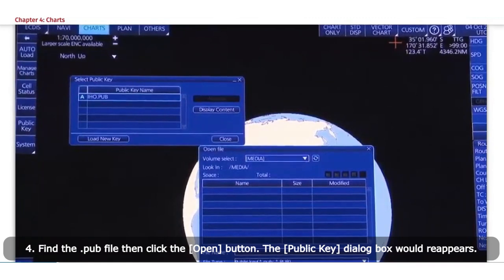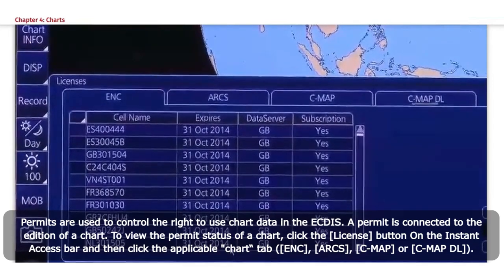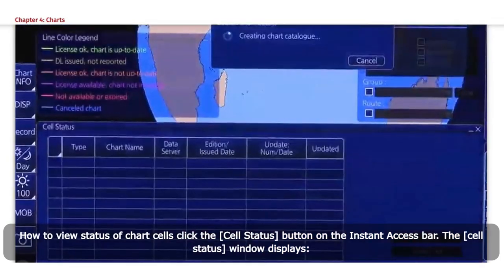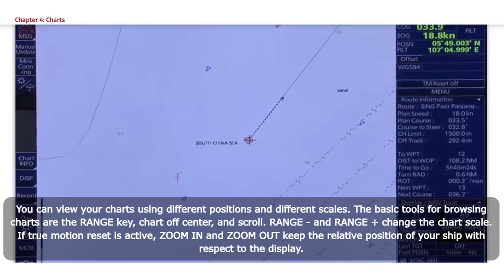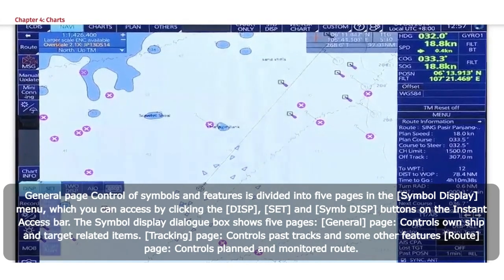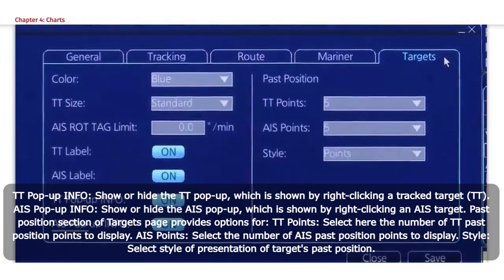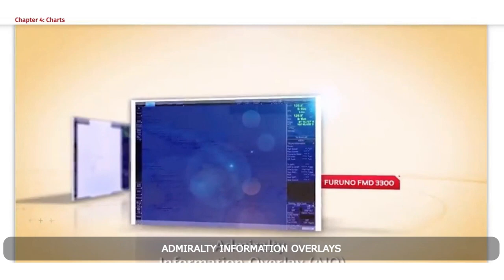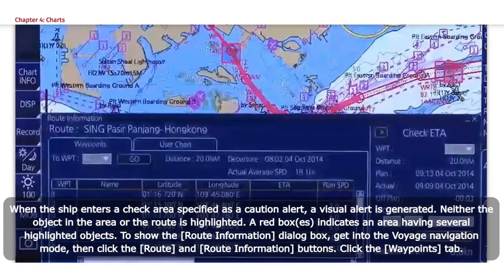FURUNO ECDIS Charts Managements